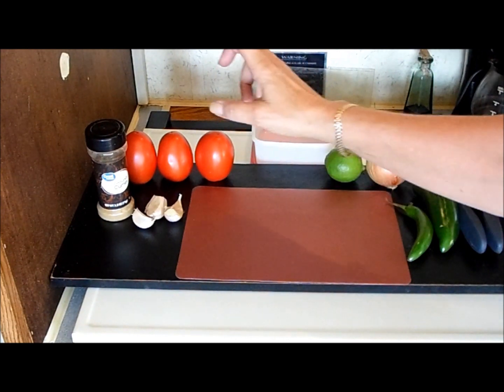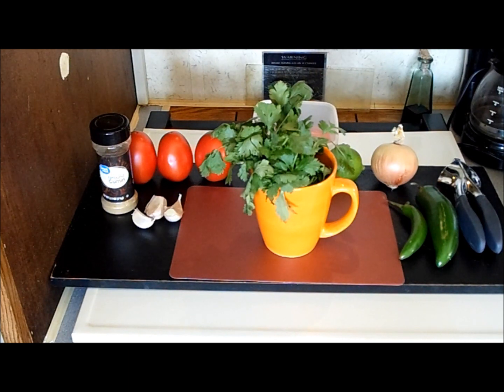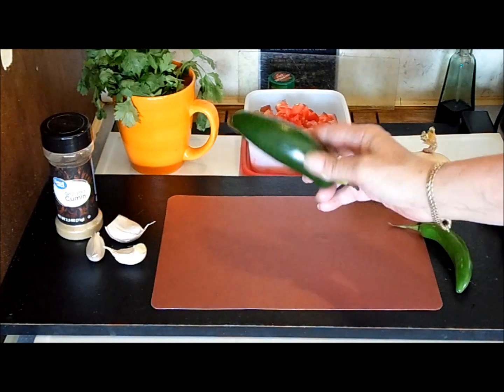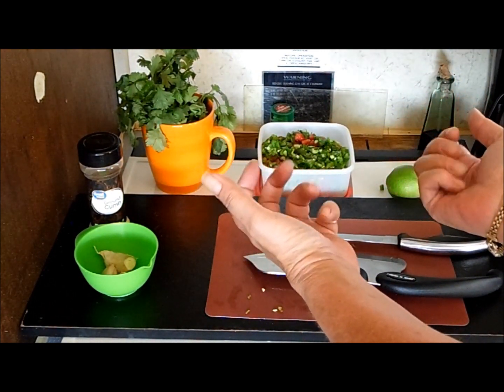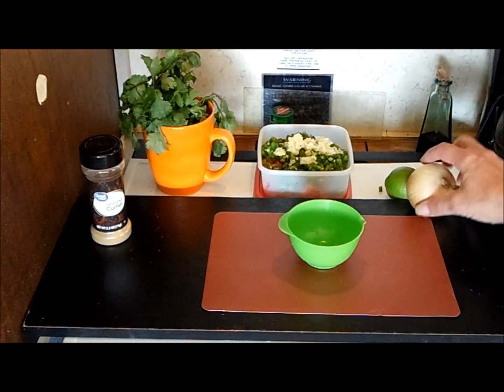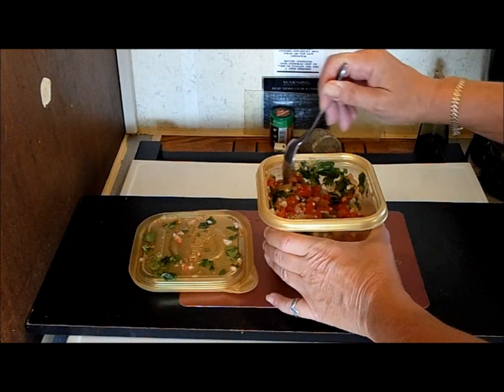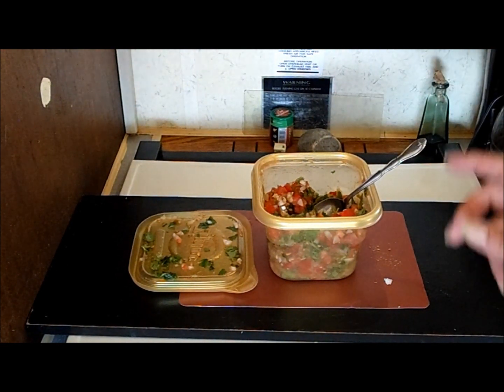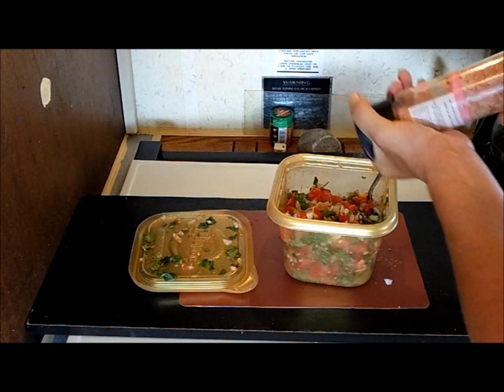How To Make Homemade Salsa~Pico de Gallo~EASY Recipe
"Happy Mail" Address:

RV FatCat
8198 South Park Ct. (South MUST be spelled out)#116